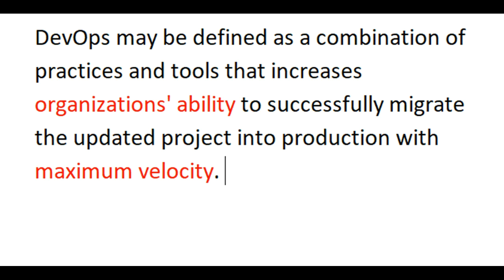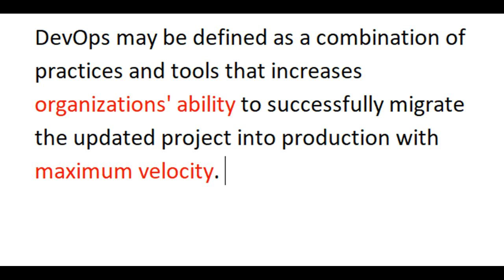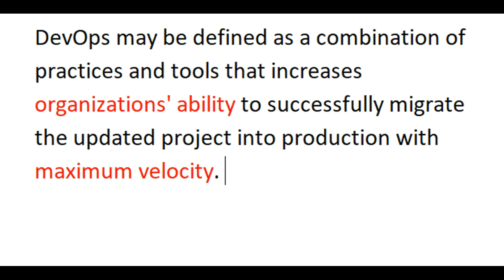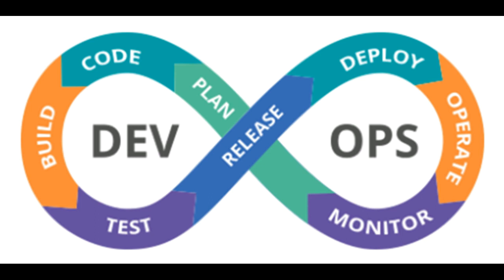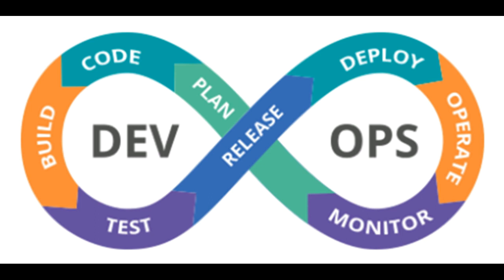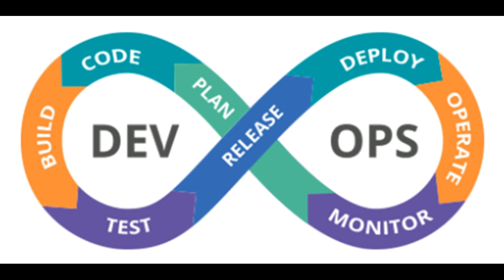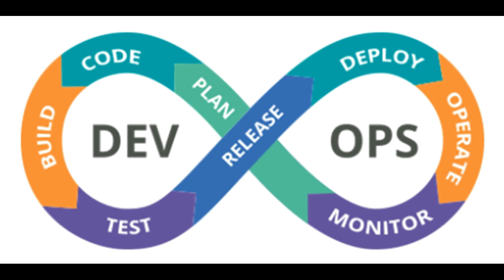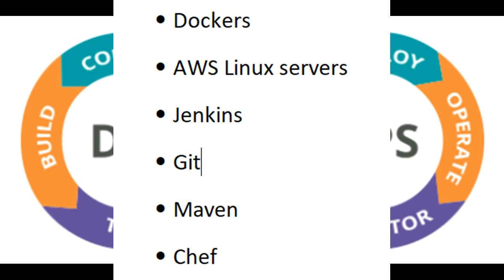Introduction to DevOps